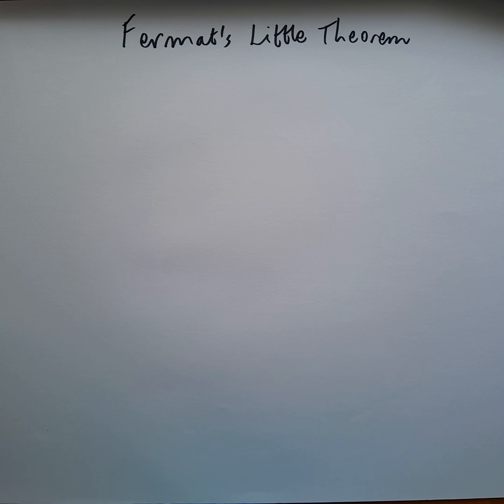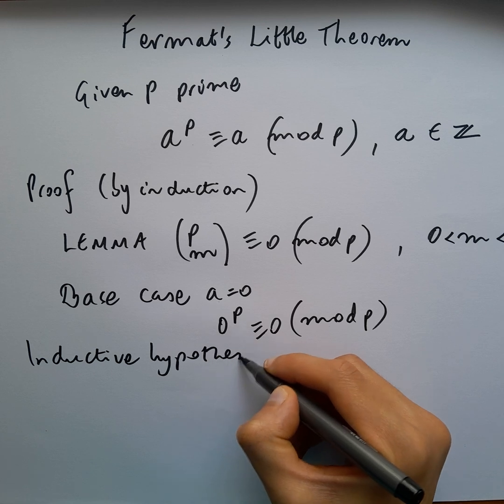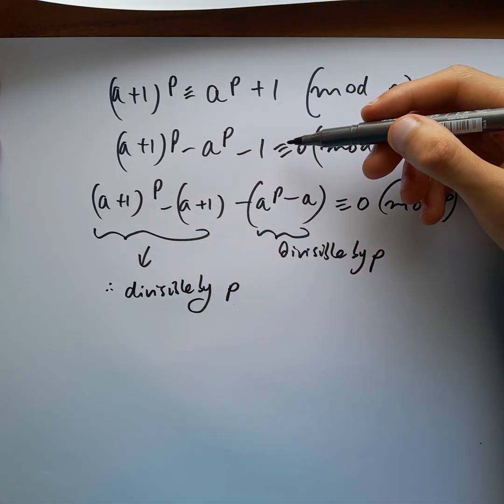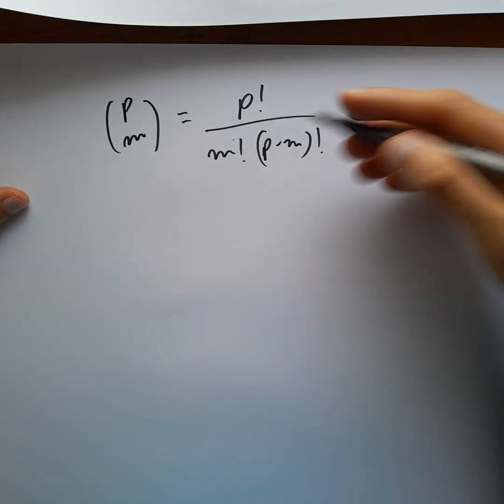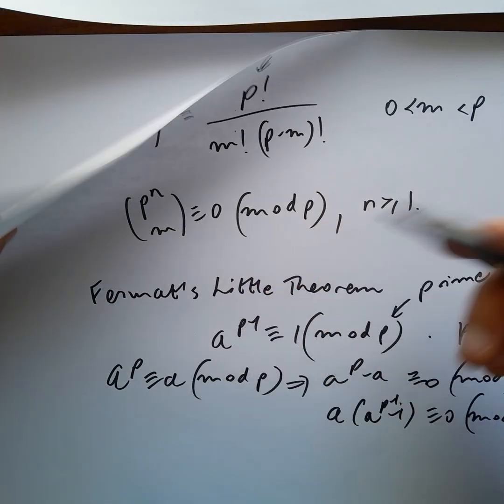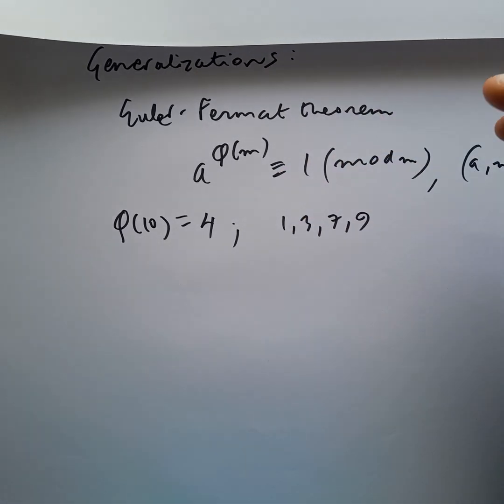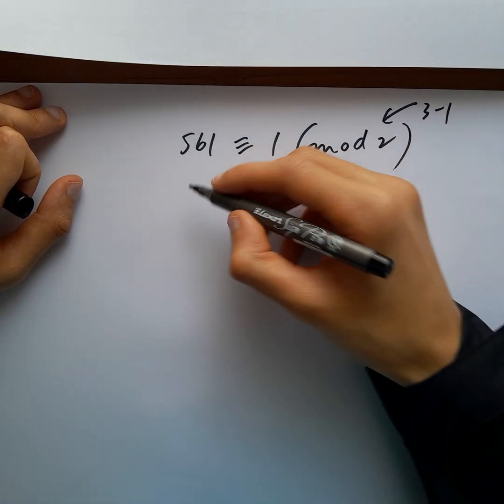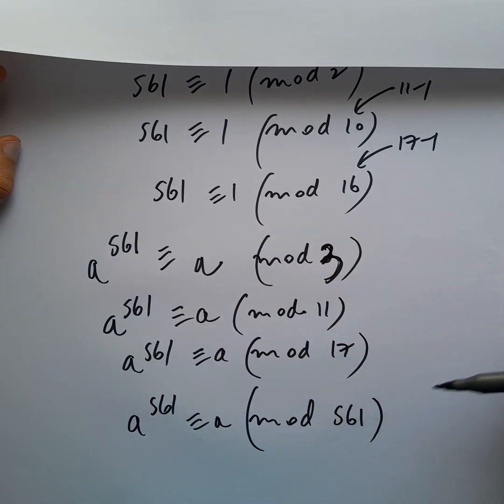Euler E54 (Fermat's Little Theorem)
Euler gives in E54 his first proof of Fermat's Little Theorem.

Original paper (Commentarii academiae scientiarum Petropolitanae, Volume 8, pp. 141-146)

In this video we revisit Fermat's Little Theorem which is one of the most famous result having its origins from Fermat after Fermat's Last Theorem due to its fundamental importance in elementary number theory.

The first proof was published by Euler (although it is said that Leibniz possessed but did not publish a proof) in "Theorematum quorundam ad numeros primos spectantium demonstratio" which has Eneström number E054 and which you can find at the Euler Archive

Euler also republishes his first proof of Fermat's Little Theorem in Theorem 3 in 'Theoremata circa divisores numerorum' (E134)

Euler states Fermat's Little Theorem and the Euler-Fermat Theorem in his first paper in number theory:'Observationes de theoremate quodam Fermatiano aliisque ad numeros primos spectantibus' (E026) 'Theorema I' and 'Theorema II' but did not yet have proofs at that time.

We also briefly consider Carmichael Numbers.

TIME STAMPS
0:00 Fermat's Little Theorem
6:00
7:27 Carmichael Number 561

*At 04:28 we do not need the Fundamental theorem of Arithmetic because we only need to show that the product of numbers, none of which is divisible by a prime p, is also not divisible by p. This does not require the Fundamental theorem of Arithmetic to demonstrate and is found in Euclid's Elements Book 7, Prop. 32.

The second proof of Fermat's Little Theorem which Euler gave appeared as Theorem 14 in his paper " Theoremata circa residua ex divisione potestatum relicta" (E262 in Eneström index) . It essentially uses Lagrange's Theorem from group theory (although of course in less generality). We discuss this proof in the video on the Euler-Fermat theorem.